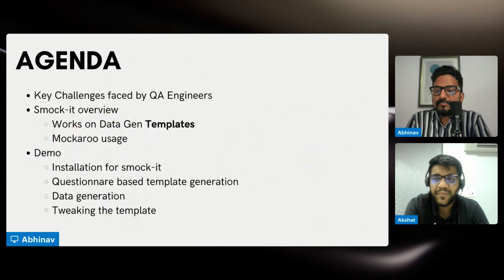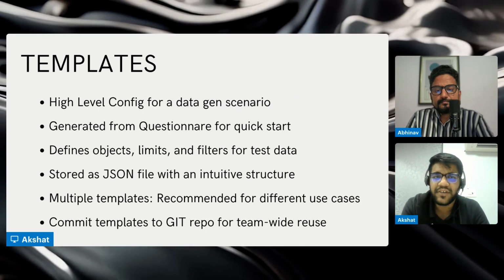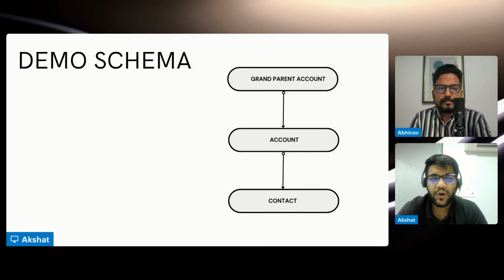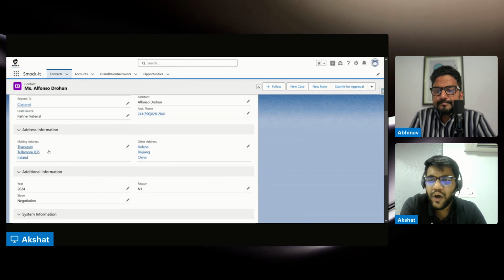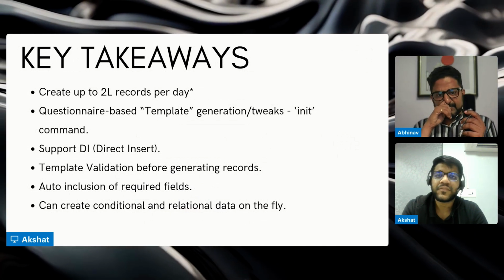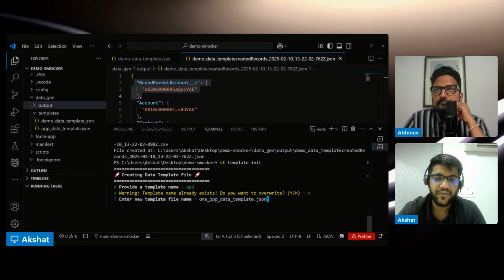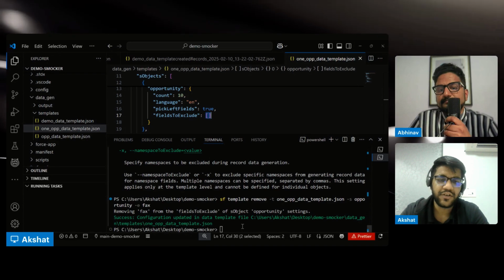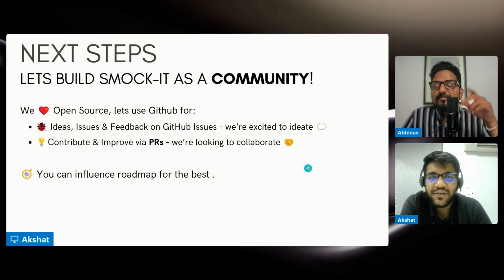Generating Mock Data for Salesforce using Smock-it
Mock Data Generation for Salesforce – Meet Smockit, the open-source CLI plugin that makes it fast, easy, and free! Perfect for QA engineers and developers.

Smockit helps you:
⚡ Generate up to 200K records in just 10–12 minutes
🤝 Handle complex relationships & dependent picklists effortlessly
🗂️ Create reusable JSON templates for consistent data generation
🚀 Directly insert data into your Salesforce org or export as JSON/CSV

Watch the demo to see how Smockit can save you time and simplify your testing process!

⏰ Timestamps
3:03 – What is Smockit?
6:30 – Demo: Generating Data & Relationship Handling
16:00 – Advanced Features Overview
24:00 – Creating & Editing Templates
33:30 – Next Steps & Roadmap